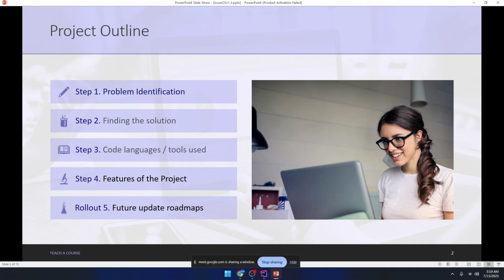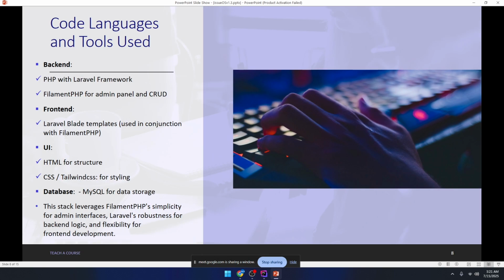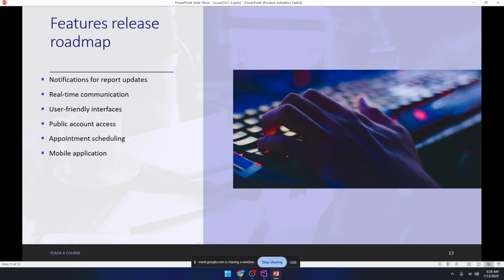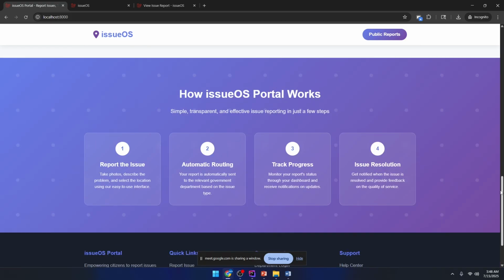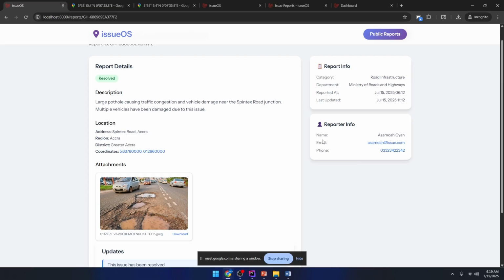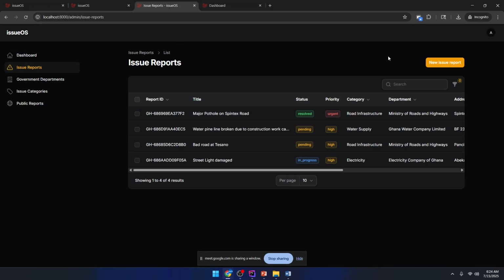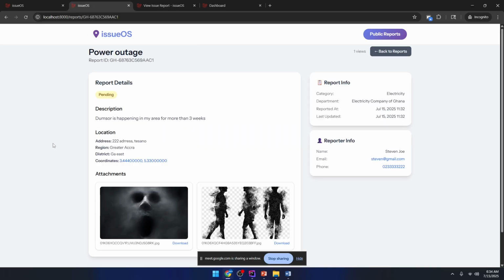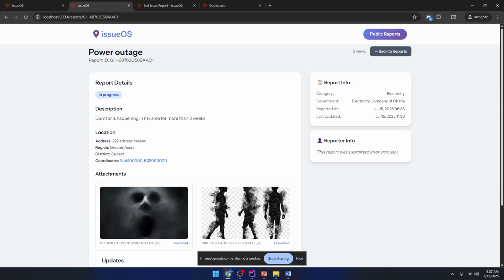issueOS Presentation by Group 8 Cyber Security Students from GCTU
A presentation on our mid-semester project titled issueOS developed by GCTU Cyber Security students.